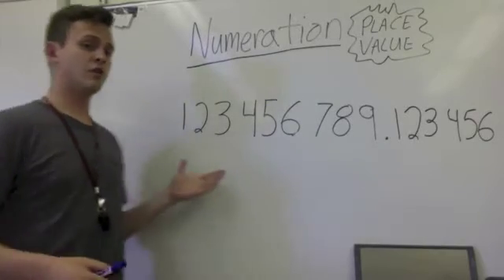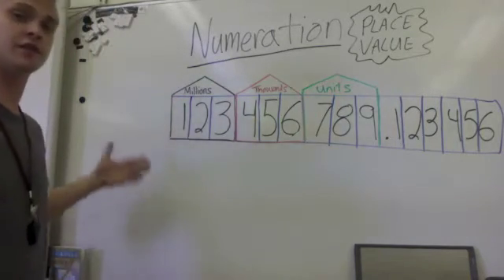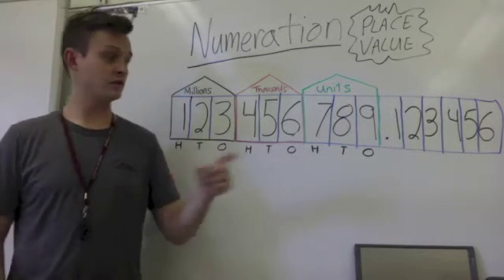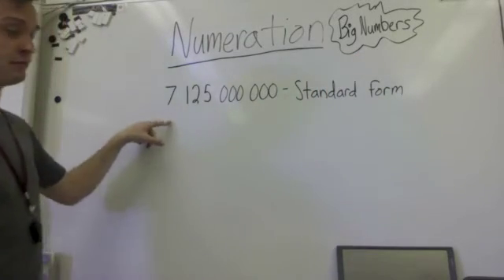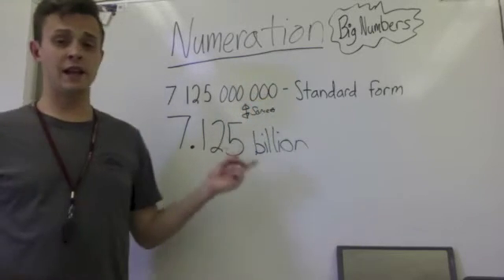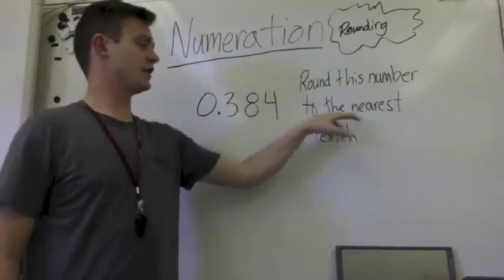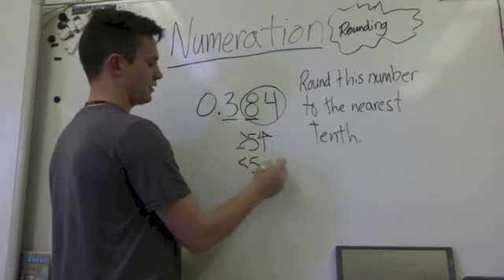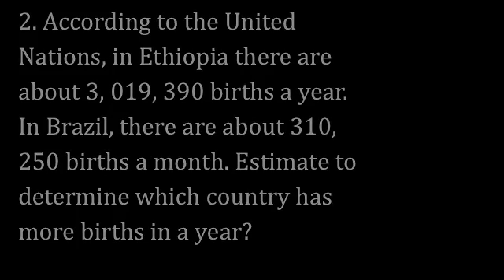Crash Course Grade 6 Math 1 Numeration